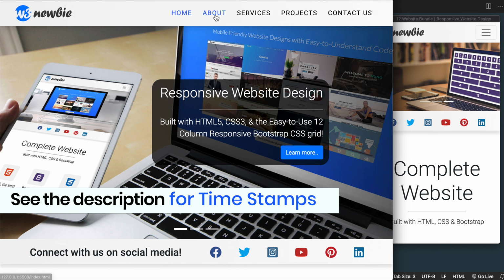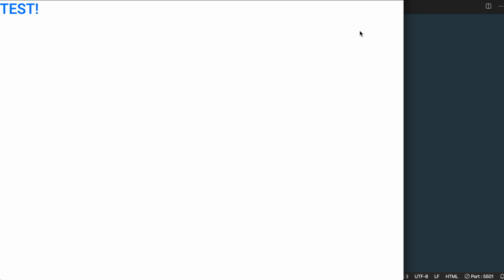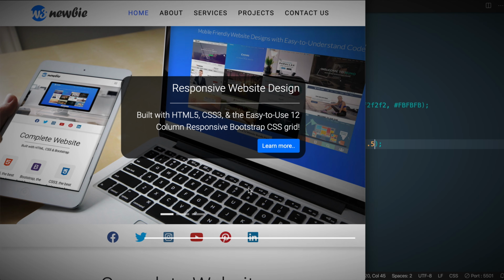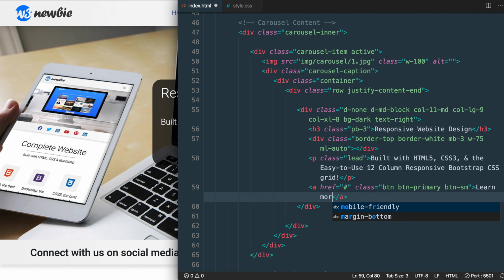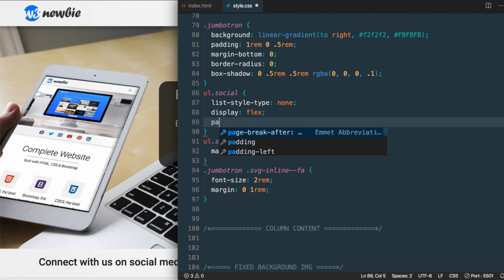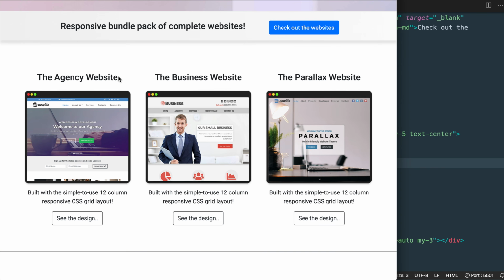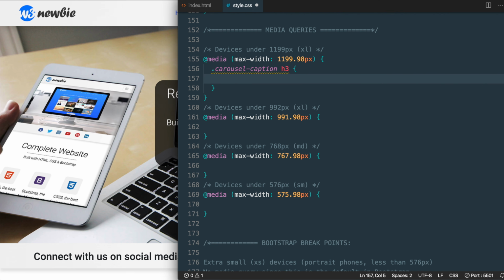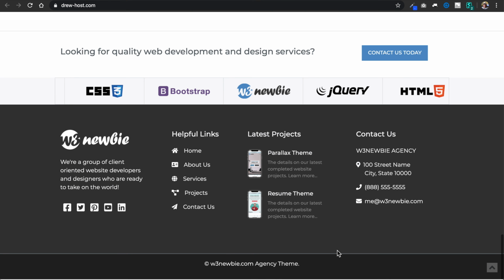Build A Complete Responsive Website with HTML, CSS, & Bootstrap!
In this video we'll build a new responsive website layout with HTML, CSS & Bootstrap!  First we'll get a quick introduction to Bootstrap which is the responsive website framework we'll be using, then we'll get a brief introduction to the Visual Studio Code text editor that we'll be using in the course.  In this design we'll build a sticky navigation menu using the Bootstrap framework as well as add our own custom styling to the framework.  We'll also add a responsive carousel image slider with content on top of it and learn how to adjust the transition speed & duration of the slides. Then, after the custom slider, we'll build a sticky social media menu bar where you can link to all of your social media pages and layout various width and columned sections as we work our way through the website design.

00:00-00:14 Intro
00:15-10:52 Project Overview & Text Editor
10:53-19:39 Website Starter Files Intro:
19:40-27:59 Navigation Menu HTML
28:00-32:22 Navigation Menu CSS
32:23-40:24 Carousel Image Slider HTML & CSS Part 1
40:25-52:05 Carousel Image Slider HTML & CSS Part 2
52:06-56:03 Carousel Image Slider HTML & CSS Part 3
56:04-1:05:01 Social Media Menu Bar Icons
1:05:02-1:13:24 Heading & Three Column Section
1:13:25-1:17:59 Two Column Section HTML & CSS
1:18:00-1:18:51 Fixed Image Background & Jumbotron
1:18:52-1:24:08 Second Two & Three Column Sections
1:24:09-1:30:37 Website Footer & Socket Section HTML
1:30:38-1:34:21 Footer & Socket CSS
1:34:22-1:42:12 Responsive CSS Media Queries
1:42:13 How To Put Your Website Online with Website Hosting: